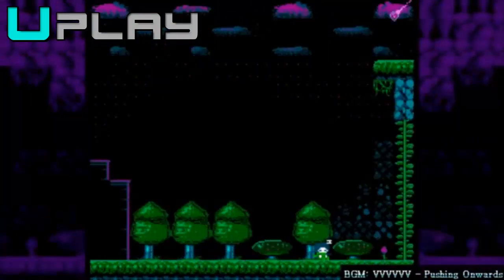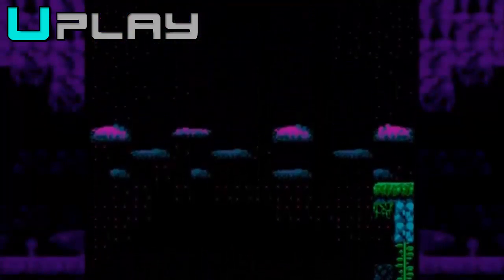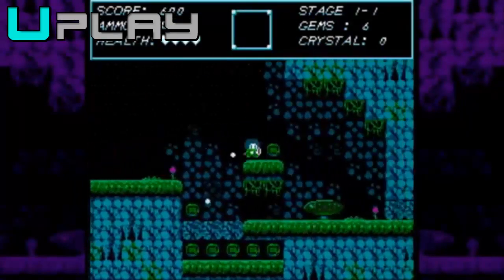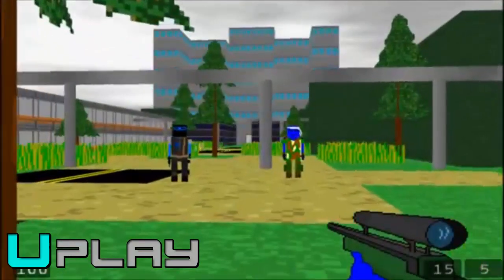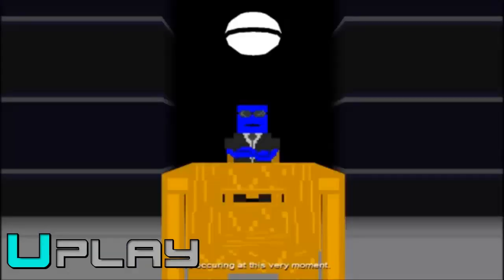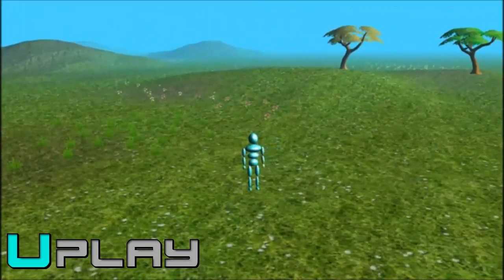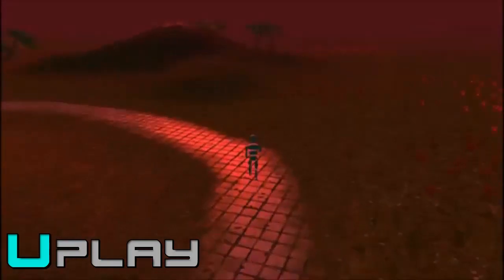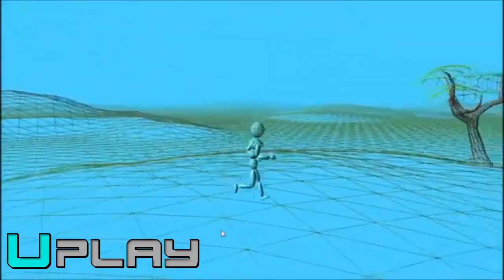uPlay (Viewer Submission Entry) - Week 5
WANT YOUR GAME ON UPLAY?
- Upload a Trailer of your game to YouTube
- No longer than 3 minutes
- Send RealTutsGML a message with link
- describe your game in message with full detail and if/when it will be released/finished
- No commentary behind trailer

Java Programming
Game Programming
Game Tutorial
Programming Tutorial